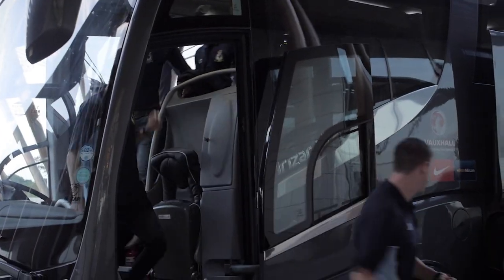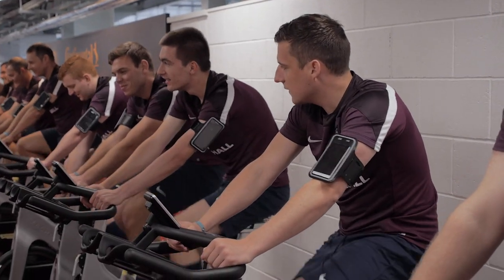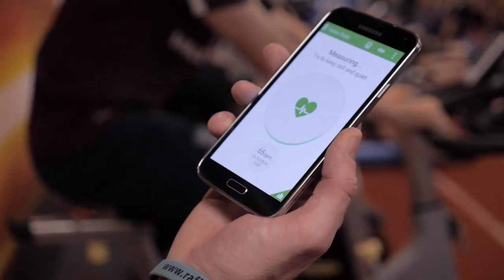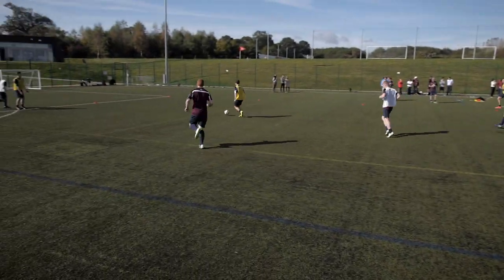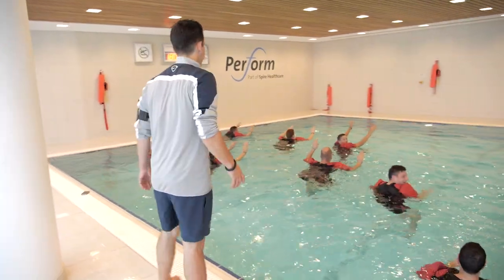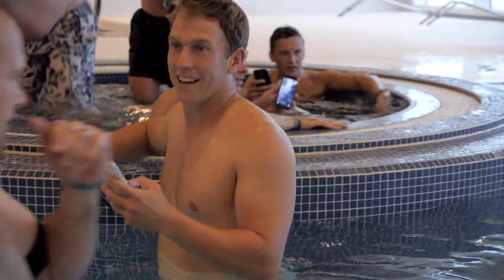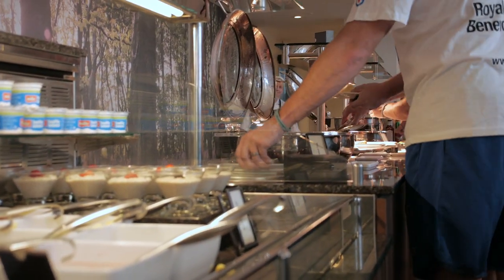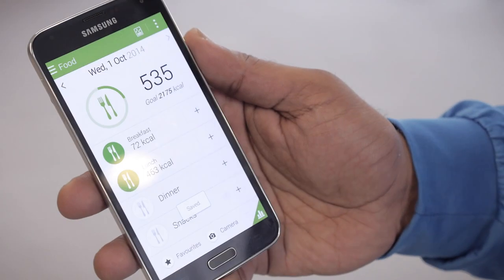Train Like England with Samsung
RAF Valley FC won an exclusive training day at St George's Park courtesy of Samsung. FA experts were on hand to show them how to train like England. Each player received a Galaxy S5 so they could monitor their performance with the S Health app. This video tells the story of their day.